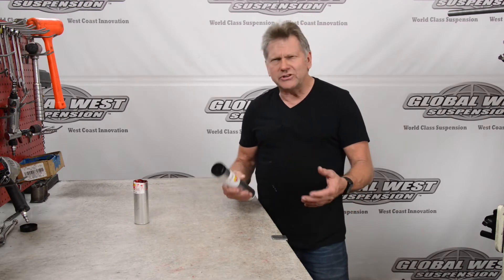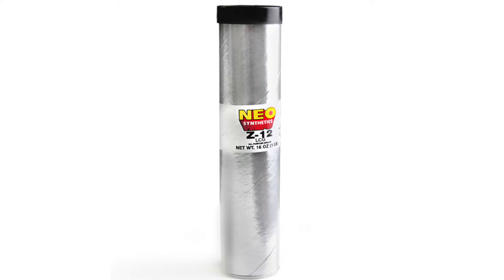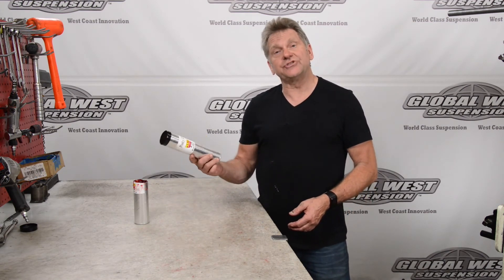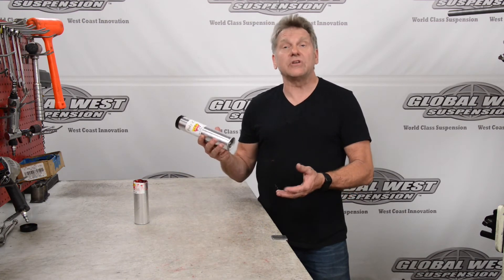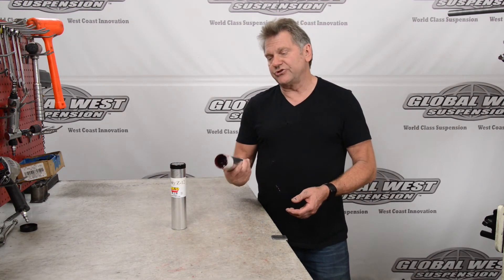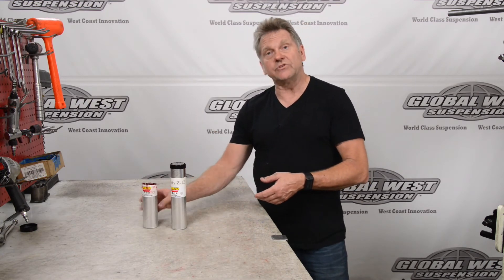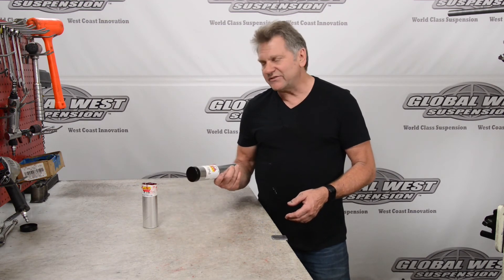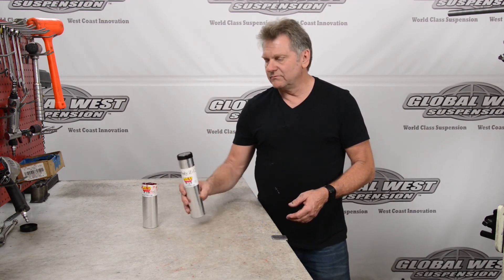What Grease Do I Use with Global West Del-A-Lum Bushings?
Doug at Global West basically talks about what grease they use with their products. Neo Z-12 grease

0:00 What Grease Do I Use With Del-A-Lum Bushings?
0:25 Where To Use The Grease
1:00 Water resistant
1:22 GR-1